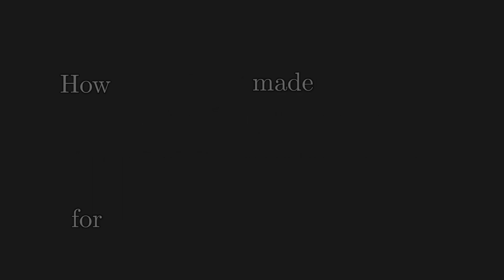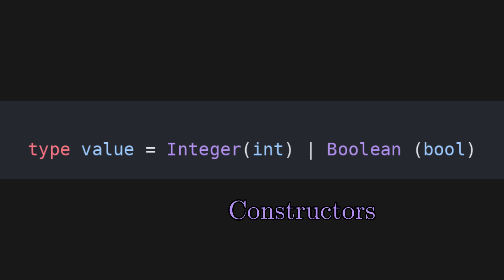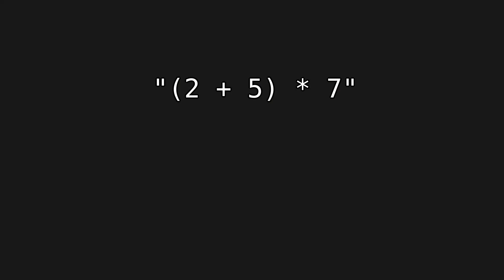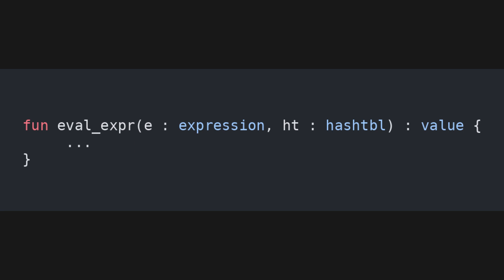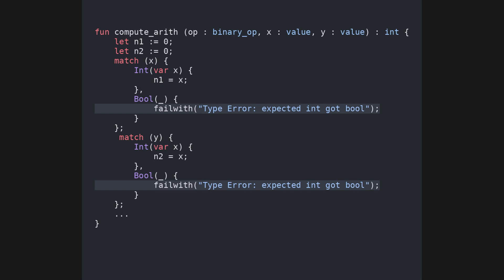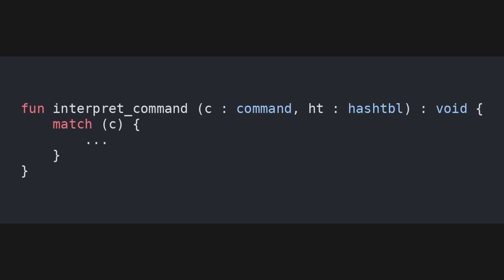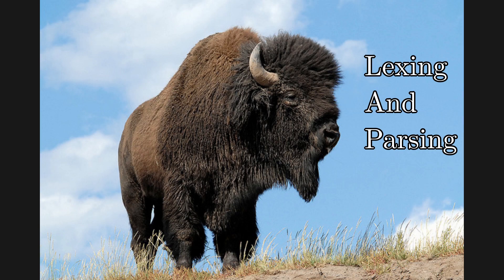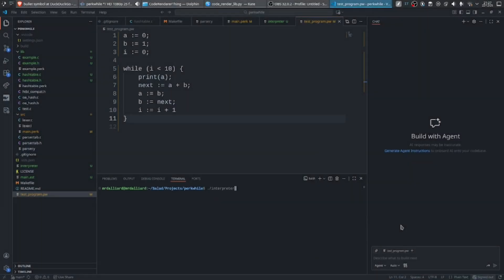How to Make a Programming Language - Writing a simple Interpreter in Perk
In this video I show how I made an interpreter for a simple imperative language using Perk's powerful type definition (ADT) feature.

Timestamps

00:00 - Introduction
00:52 - The Perk Language
01:20 - Perk Type Definitions
03:01 - The Interpreter
03:29 - Arithmetic Evaluator (calculator)
08:30 - Commands
11:28 - Lexing and Parsing
13:17 - Fibonacci!